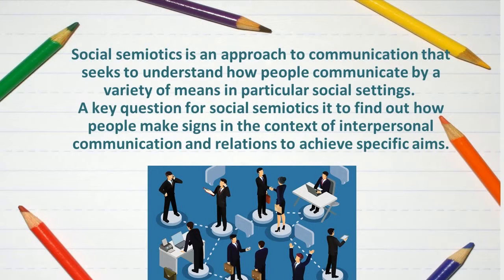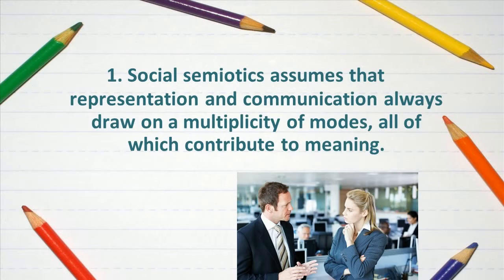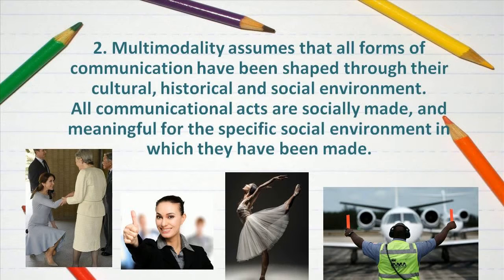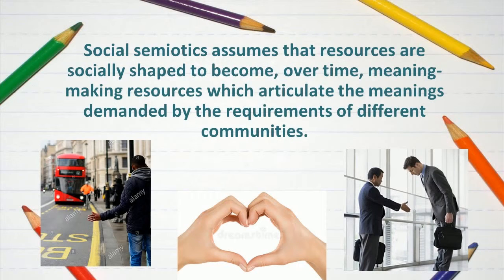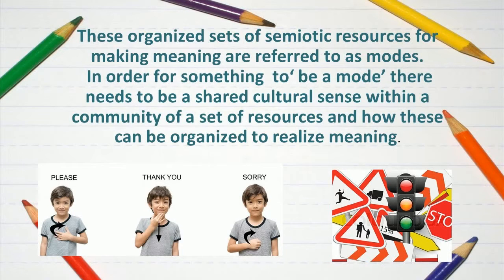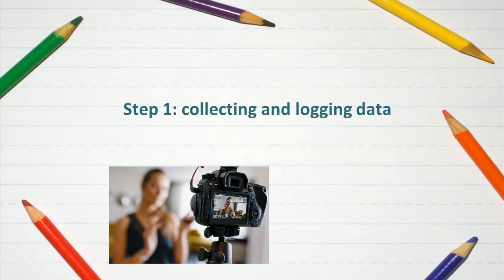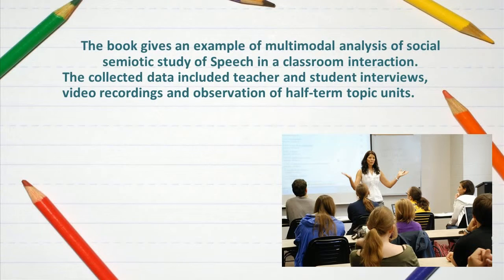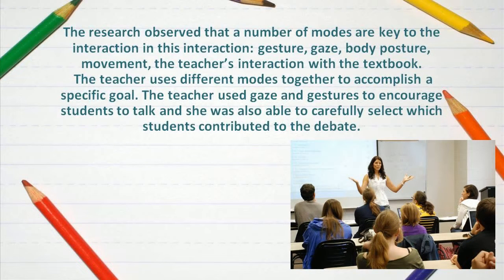Multimodality Analysis 2